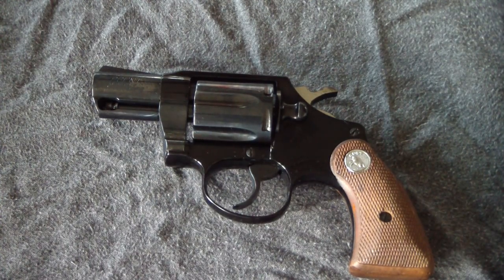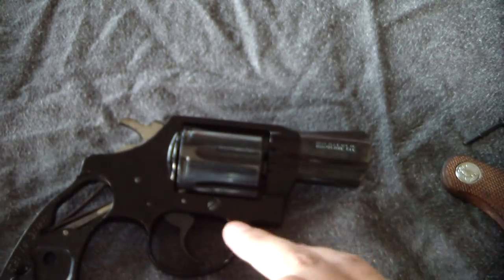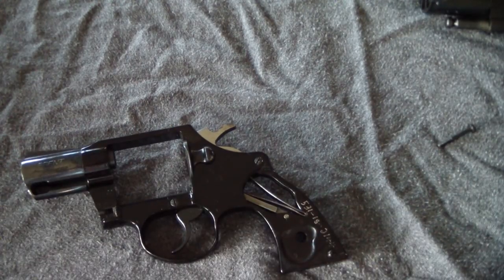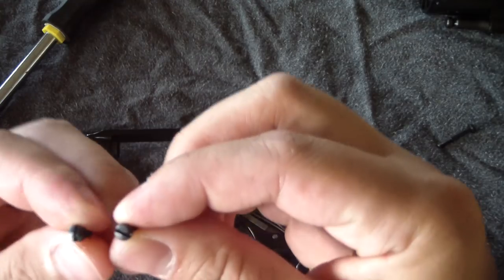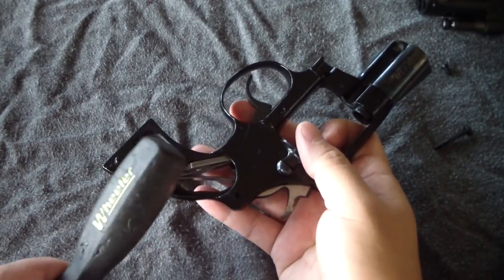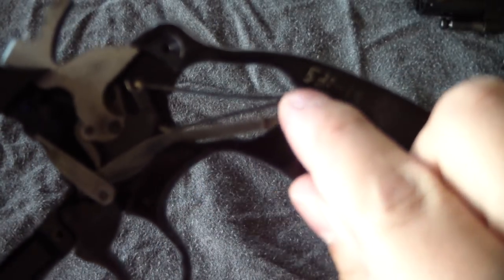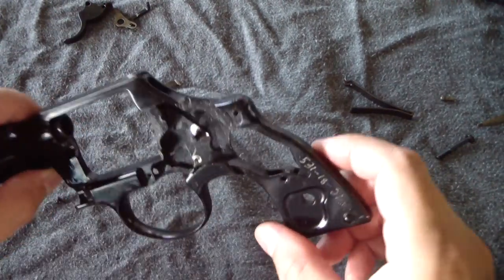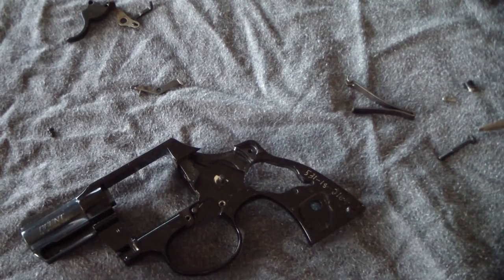Colt Agent 38 snub nose (DISASSEMBLY)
How to disassemble the Colt agent 38 special light weight frame double action snub nose revolver.